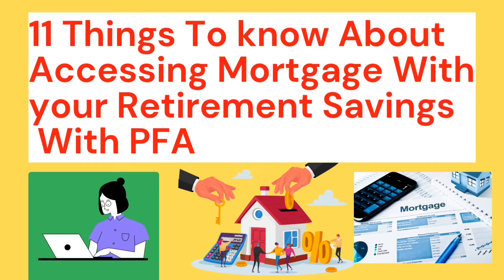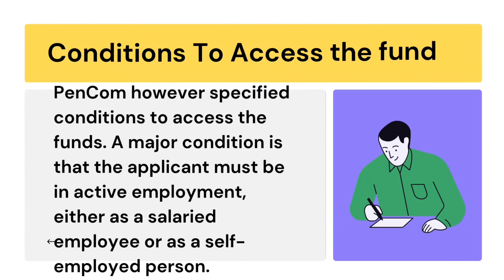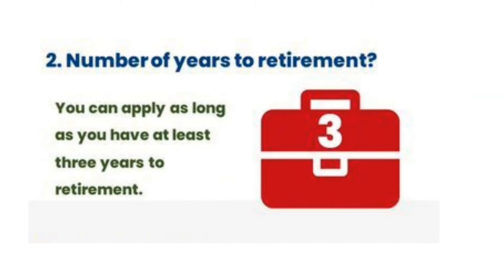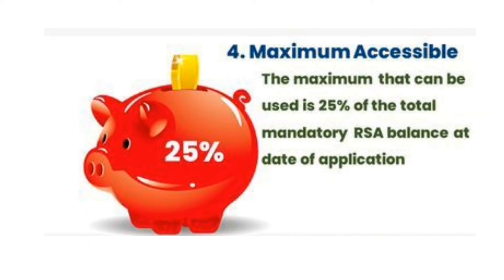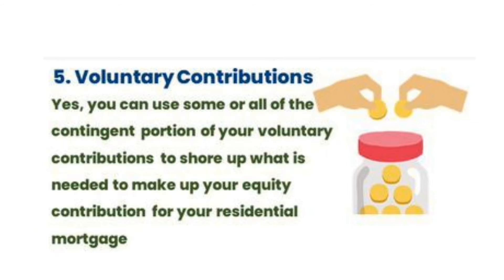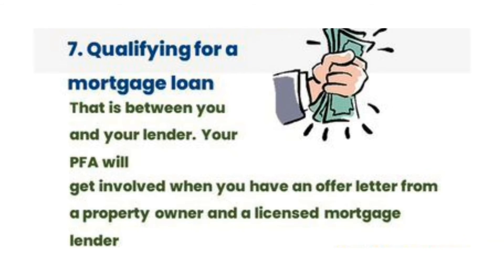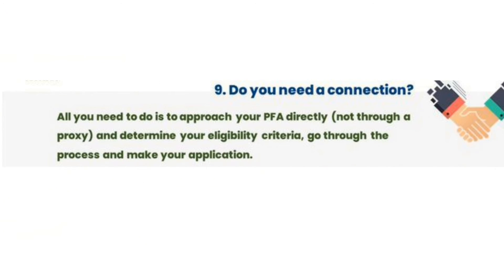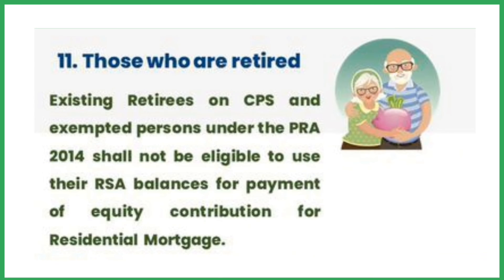11 Things To Know About New Pension Mortgage Guidelines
Few things to know about the pension mortgage guidelines.
who is eligible?
Number of years to retirement?
And more...

Register with Owodaily and start making N2000 everyday online and get paid in local currency

⚙️ Fiverr is the #1 way to outsource your needs to seasoned professionals and get results in real time!

Tools To Promote Your Business Daily

⚙️This tool will help you to automate all of your Social media accounts at once

Do you want to discover how Mary was able to lose 14 pounds of weight in 7 days?

 7710168?adname=p_mbpd_video_c_so_730x280_12_19

⚙️ Facebook Advert spying tool: Spy to monitor your competitors